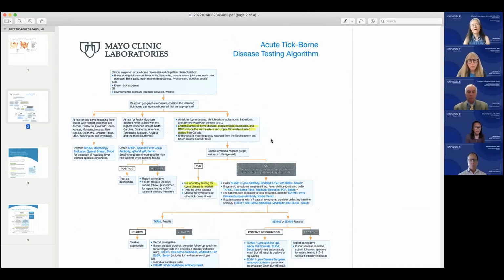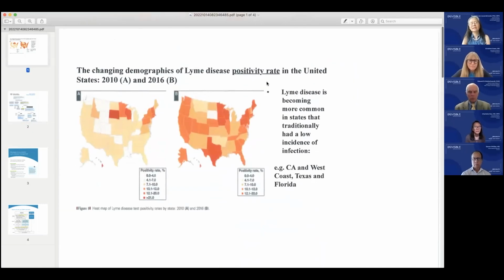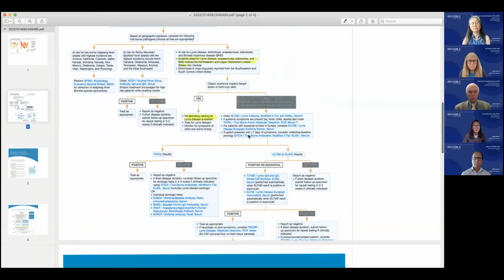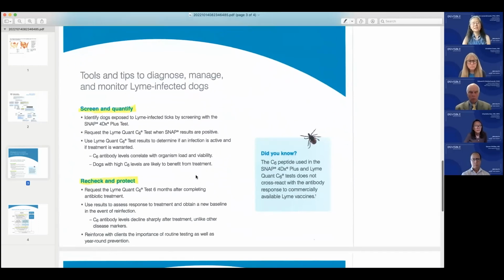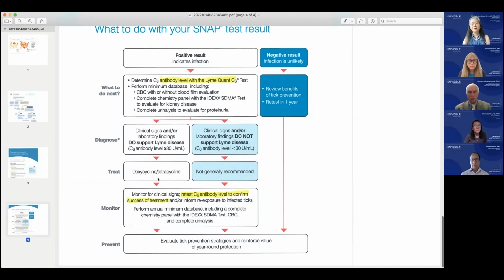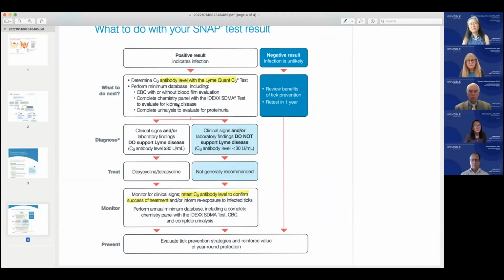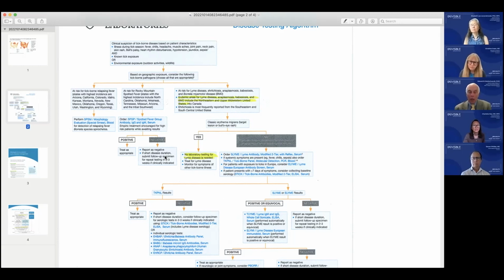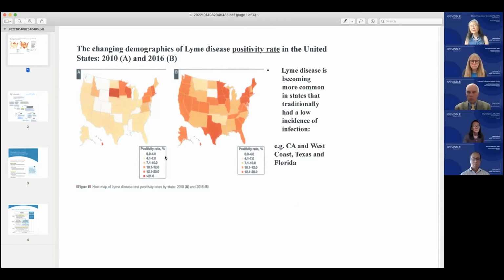Part 2 | Bridging the Gap: a Panel Discussion on Human and Animal Health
In the "Bridging the Gap: A Panel Discussion on Human and Animal Health" CME series, physicians will learn about the vital connection between human and animal health in managing chronic infectious diseases. Led by Dr. Chris Green and featuring experts from diverse fields, the discussion focuses on chronic manifestations of vector-borne diseases like Lyme disease, the One Health approach, and advancements in diagnostic testing. The panelists, including experts in pathology, veterinary medicine, and infectious diseases, emphasize integrated treatment approaches and the significance of comprehensive patient histories. They also discuss the importance of collaborative research and data sharing in understanding disease prevalence and developing effective treatment strategies. This course aims to enhance physicians' understanding of the complexities of vector-borne diseases and the importance of a collaborative, cross-disciplinary approach in healthcare.